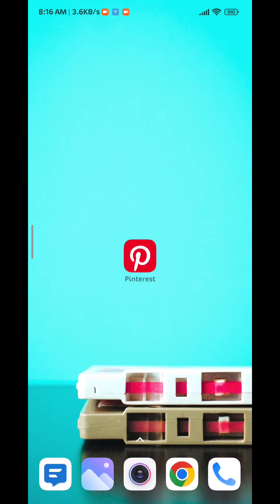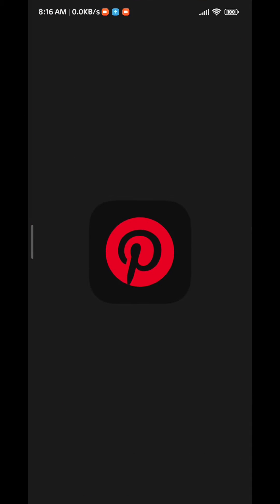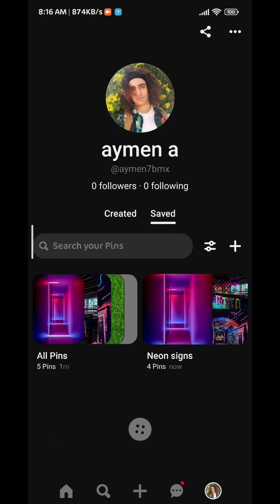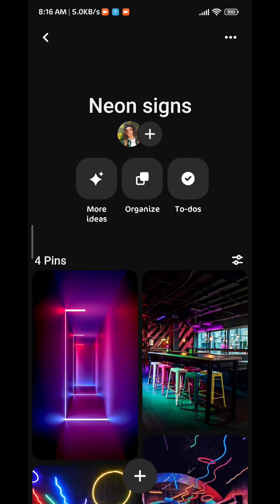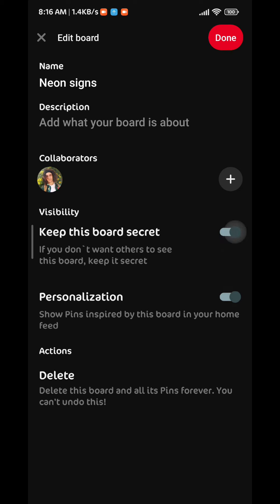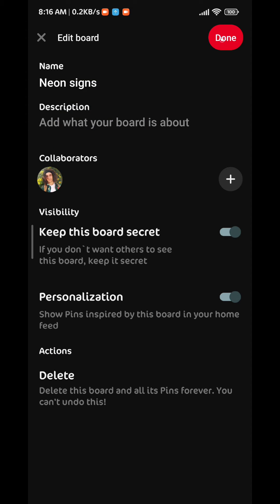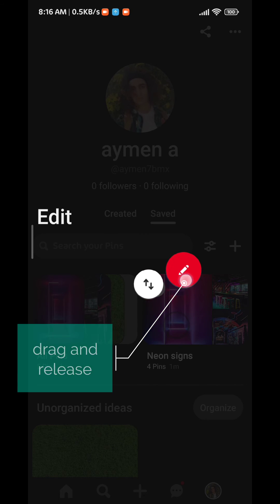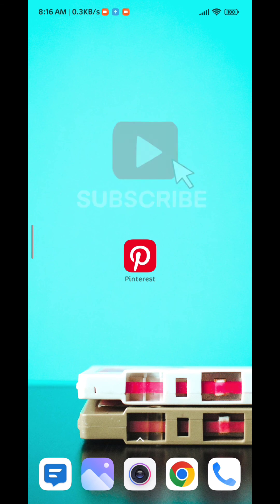How to Make Pinterest Boards Public or Private (2024)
In this video I will show you How to Make Pinterest Boards Public or Private

 Join us in this tutorial as we guide you through the simple steps of making your Pinterest boards either public or private. Whether you're sharing your passions with the world or keeping it exclusive, we've got you covered. Tune in to discover how to customize your Pinterest boards and curate your online presence.